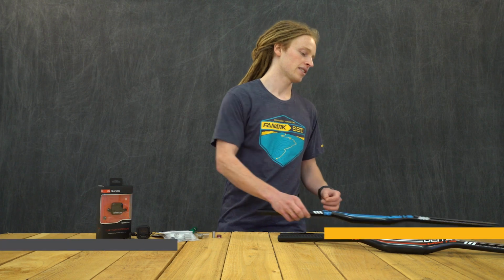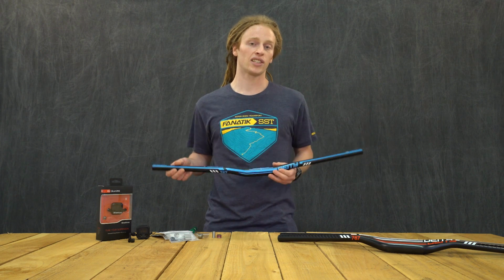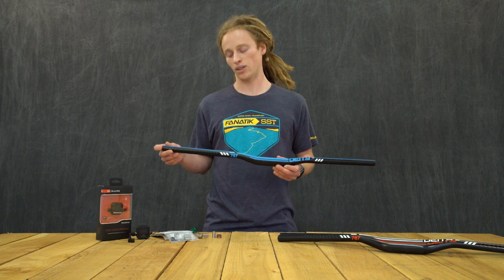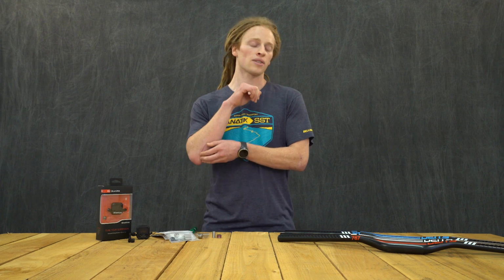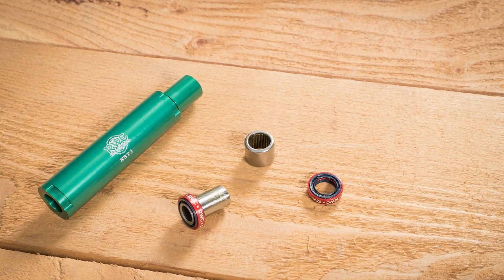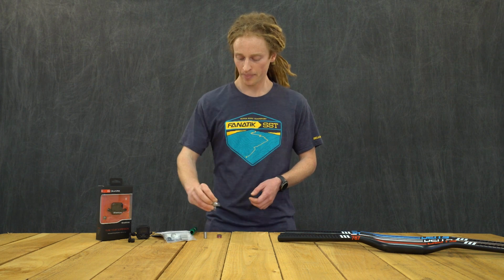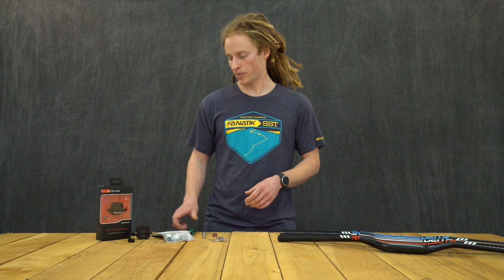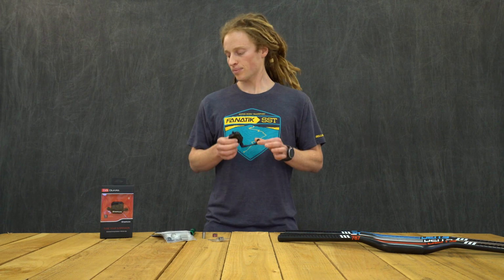Fanatikbike.com : Most Exciting New Gear : July 2017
Most Exciting New Gear at Fanatikbike.com

Deity Skyline Handlebars (0:39)
RWC Needle Bearing Kit (3:24)
Quarq ShockWiz (5:12)

The new products just keep rolling in here at Fanatik Bike Co.  This month we have three new products that we are very excited about, and think you will be also.

First, we have the Deity Skyline handlebar.  This handlebar is part of a totally redesigned product line up just released by Deity, which we have reviewed all of on our blog These bars come in a 31.8 clamp diameter and come in at 787mm wide, making them a great compliment to your trail or enduro mountain bike.

Second, we have the RWC Needle Bearing kits. Many of us at the shop have used these on our own bikes for some time, and they have us pretty excited.  You can't find upgrades for your mountain bike at a price like this very often, especially when they give you such a noticeable performance gain.

The last product for this months exciting new gear is the Quarq ShockWiz .  This neat little gadget is designed to be hooked up to your air sprung suspension fork or rear shock to give you readings on what is happening inside your suspension.  After your ride you can read the data from the ShockWiz through an app on your phone, and it will give you recommendations on how to increase  your bike's suspension performance.